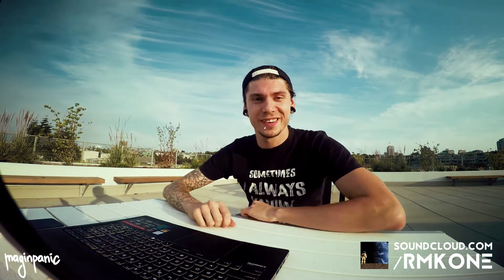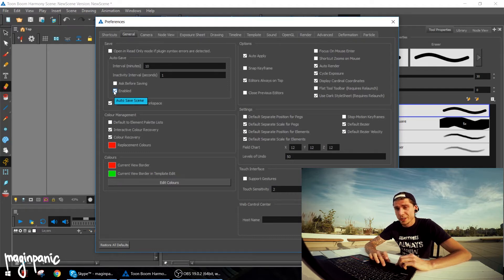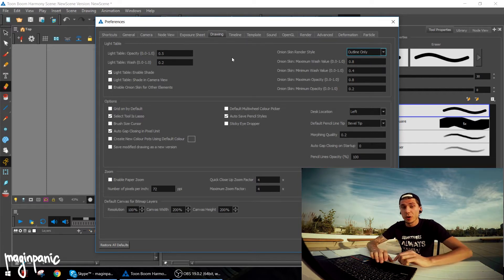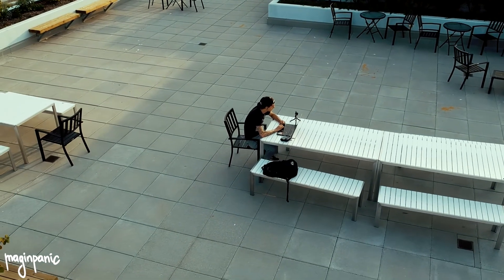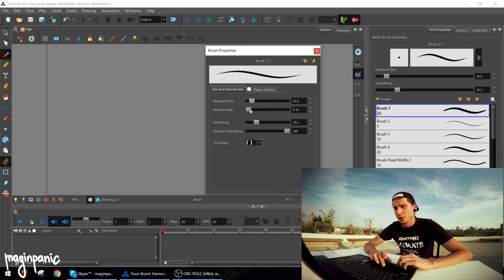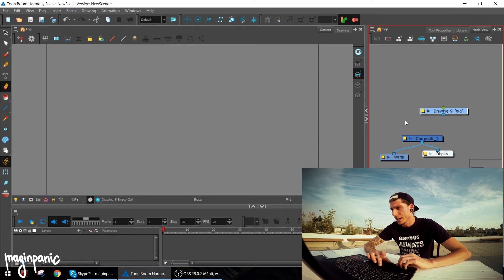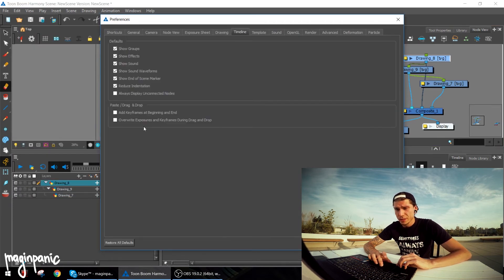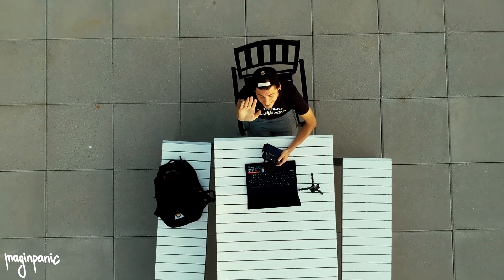5 THINGS IM DOING AFTER OPENINEG TOONBOOM FIRST TIME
►BUY ME COFFEE IF YOU CANT RESIST ➝

Hey,
im starting with my series of tutorials slowly.
I want to teach toomboom harmony in a little different way
combinig more vloggy things with lots of value.
Trying to entertain not only because of knowledge
but visually as well.
Its super hard for me, but im doing to do my best.

You can check my other tutorials in toonboom harmony premium.

There will be more stuff like this and i hope you like it!

STAY AWESOME!